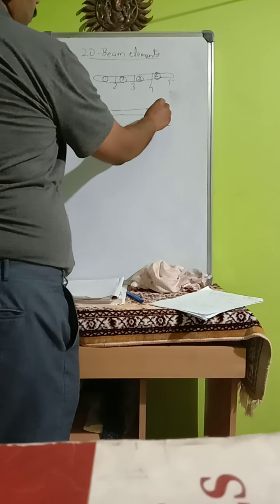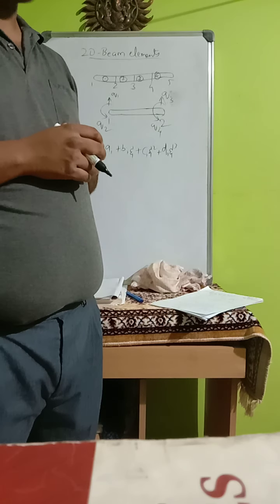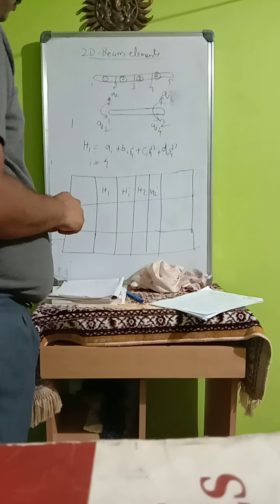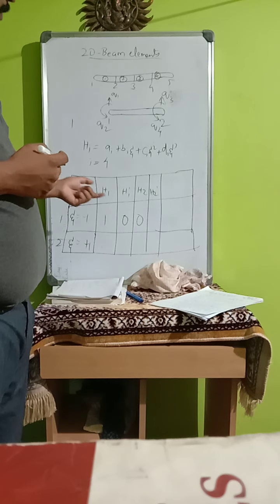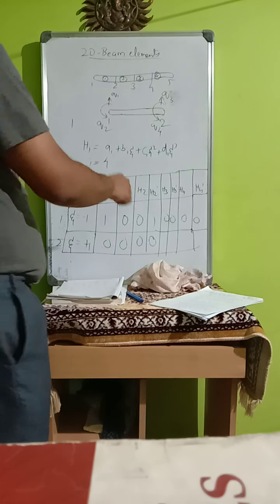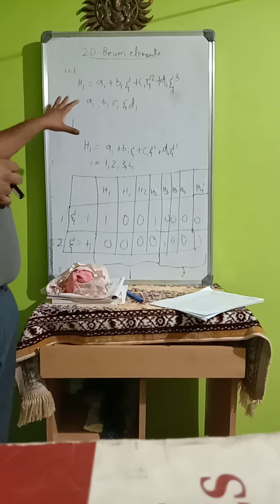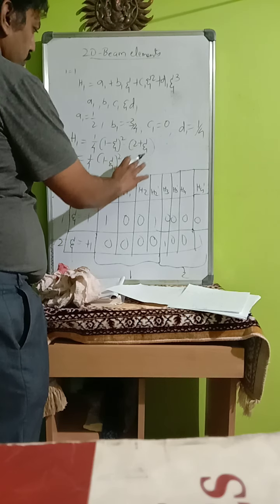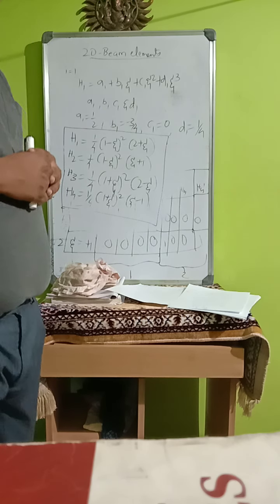Boundary conditions for hermite Shape functions